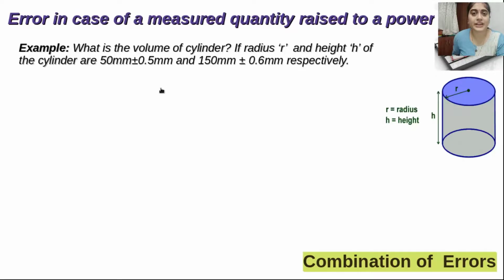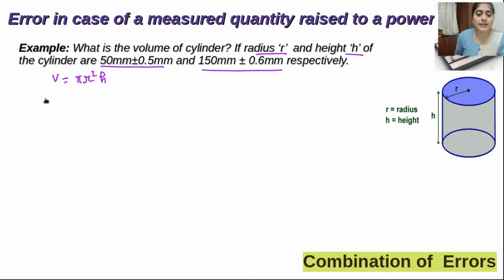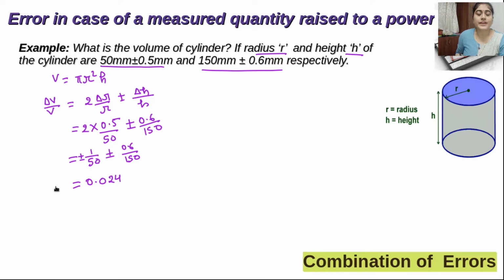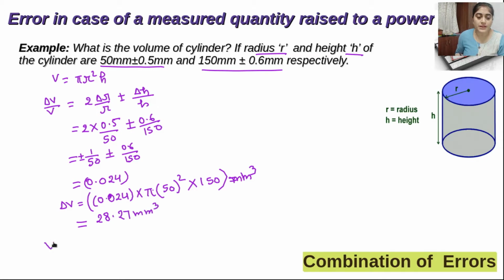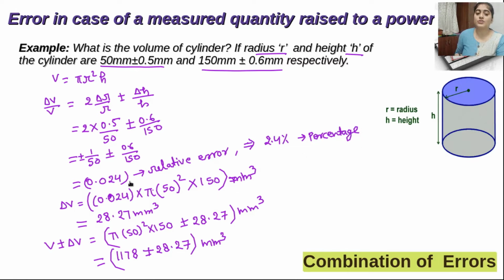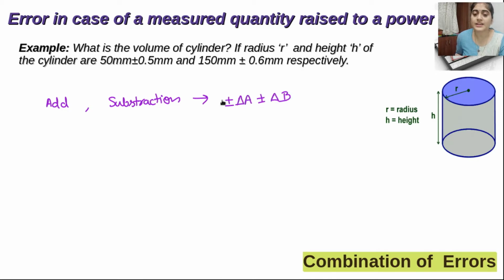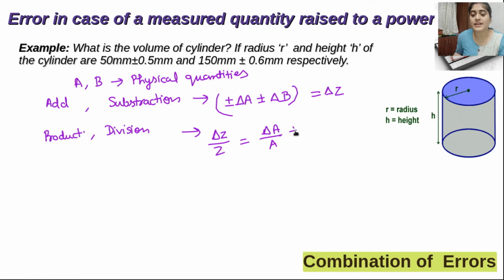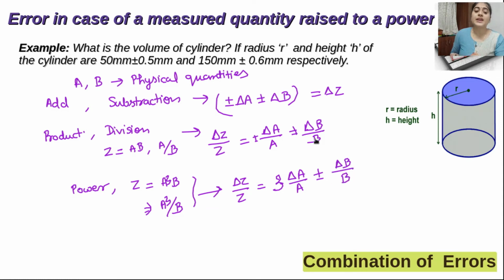Two Rules for Any Type of Combination of Error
Here, I have explained one example and rules without giving any derivation.
The derivations are given in the following video.